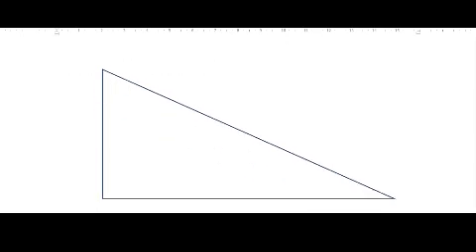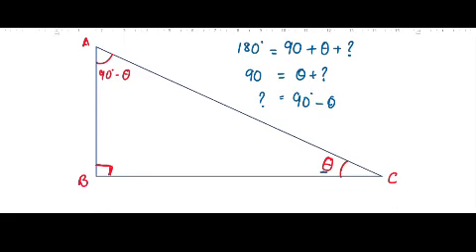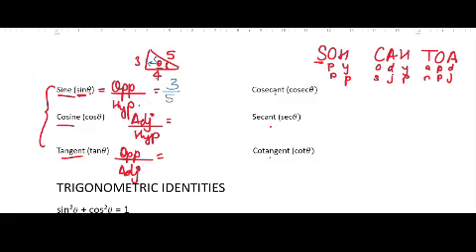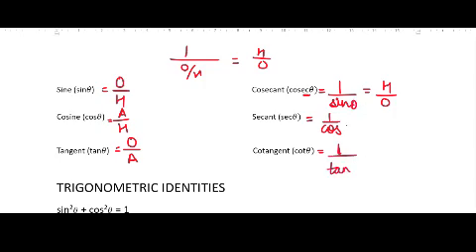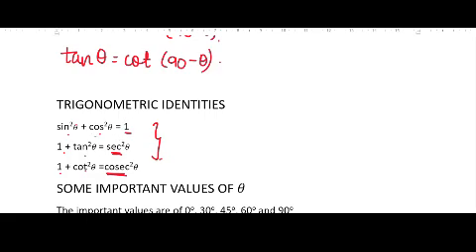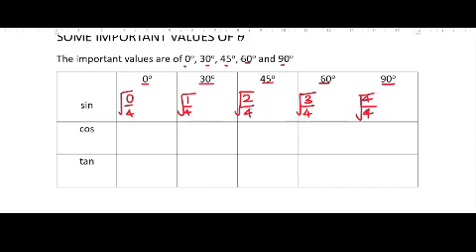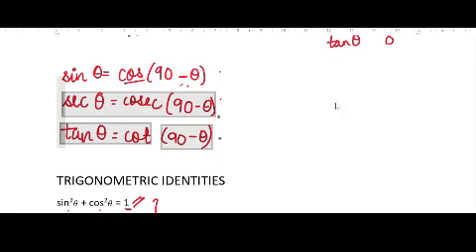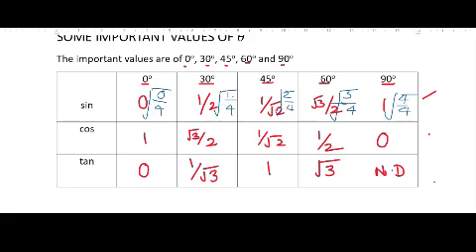TRIGONOMETRY One shot for grades 9 and 10. Clarify you concepts in 30 mins!!!